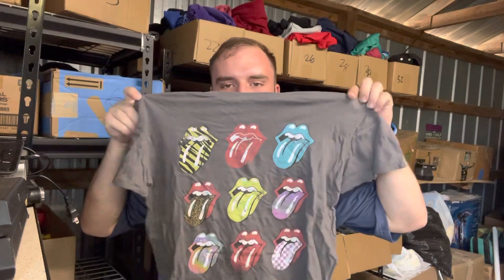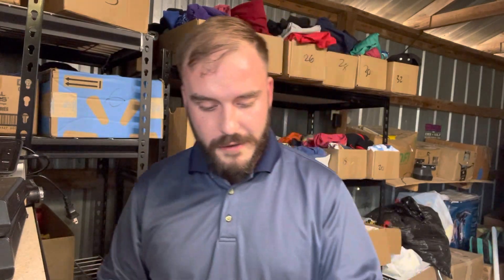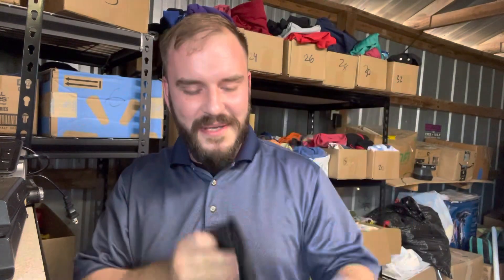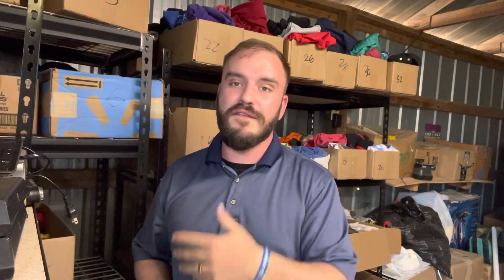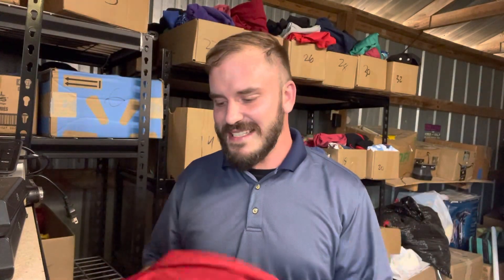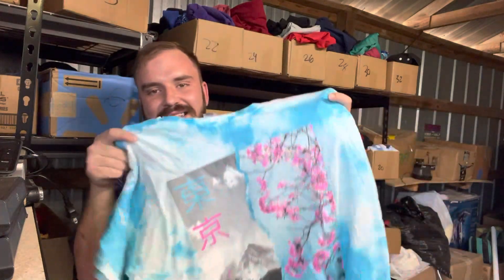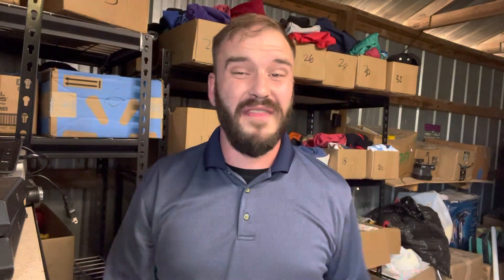What sold on eBay and Mercari: great thrift store sales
Today we are going over what sold on ebay and mercari to see which platform came out on top today! Cross platform listing is one of my keys to success as a reseller it helps me to have sales everyday even when one of the platform are struggling which as we all know happens.

One key takeaway is I find most of my shirt and pants between .50-.75 so I take lower offers because I still make decent profit on the sale

This is part of my journey to financialfreedom as I do have a day job and this is my sidehustle for now

And yes those are sheep in the background